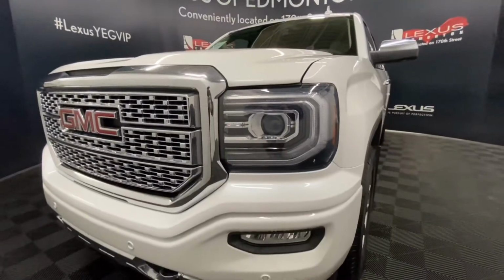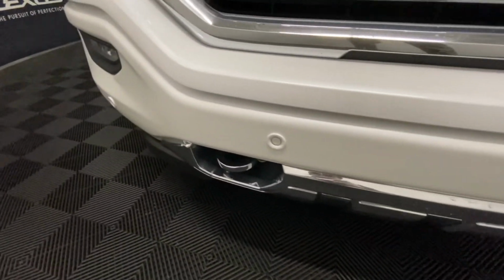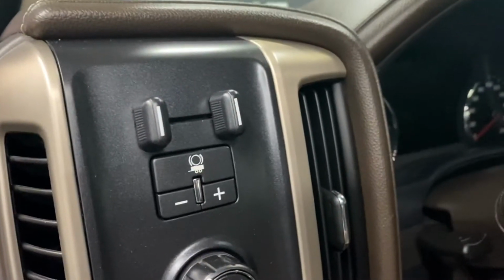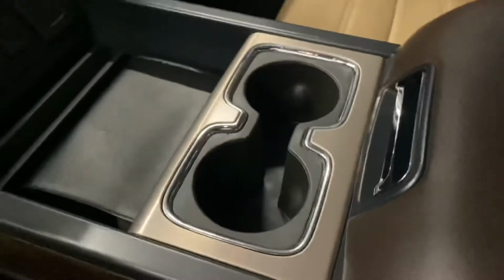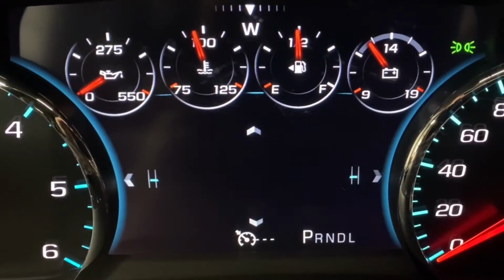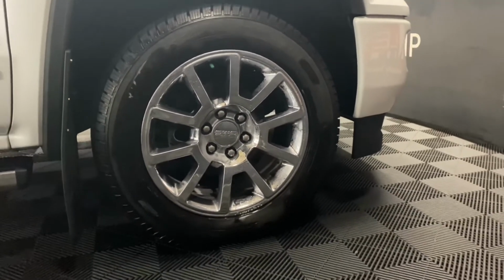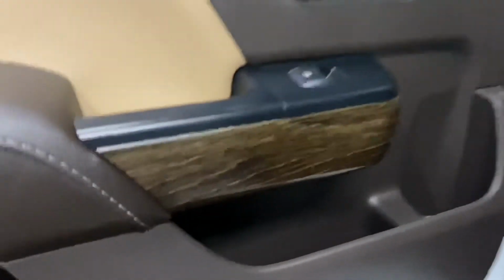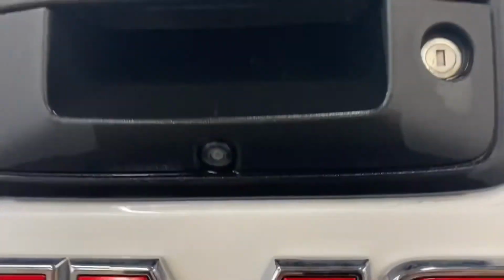2017 GMC SIERRA 1500 | CREW CAB | 4X4 | DENALI | SHORT BOX | 4WD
2017 GMC SIERRA 1500 | CREW CAB | 4X4 | DENALI | SHORT BOX | 4WD
STOCK # : BL3003A

Vehicle Options Include: Navigation, Sunroof, Leather Seats, Back Up Camera, Parking Sensors, Heated Steering Wheel, Heated & Cooled Seats, Pre-Collision System , Dual Climate Control, LED Lights, Power Windows, Power Seats, Power Locks, Apple Car Play, One Owner, 4WD, For a first-class car-shopping experience, turn to Lexus of Edmonton. Our Lexus dealership in Edmonton, AB, carries more inventory than any other Lexus dealership in Western Canada, meaning you will have plenty of options when you shop with us. We are a customer-first dealership and are happy to assist you with purchasing either a new, used or Certified Pre-Owned Lexus vehicle. Lexus of Edmonton offers exceptional Lease options, along with flexible Financing. Take advantage of our various VIP amenities which include the Lexus Sol Spa, Valet Service, Complimentary Breakfast, Complimentary Car Wash, Paint, and Rock Chip Repair, and more.